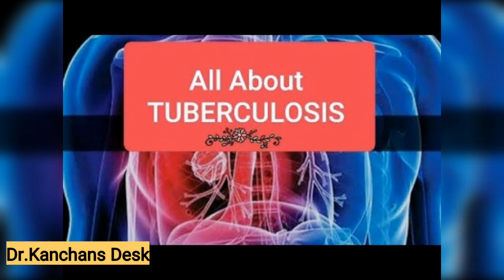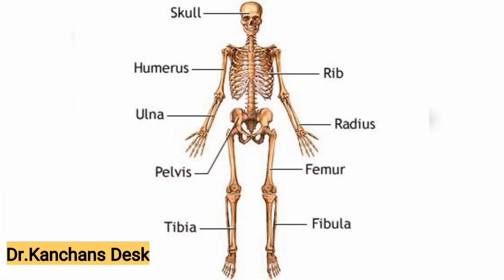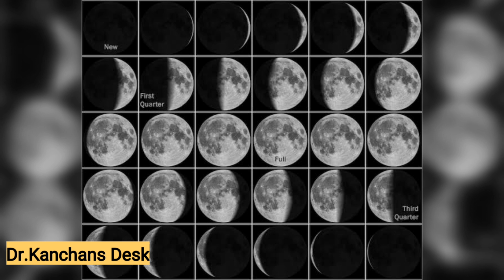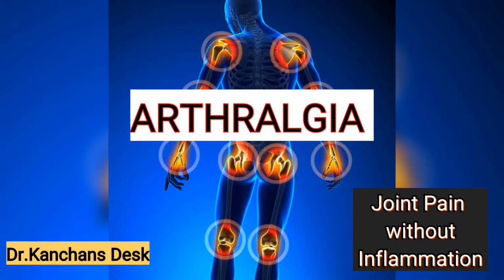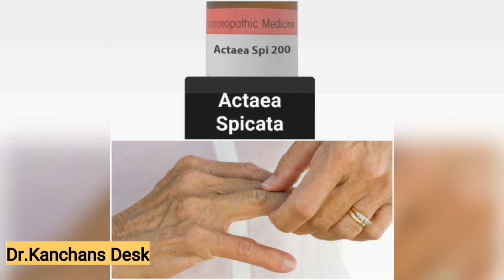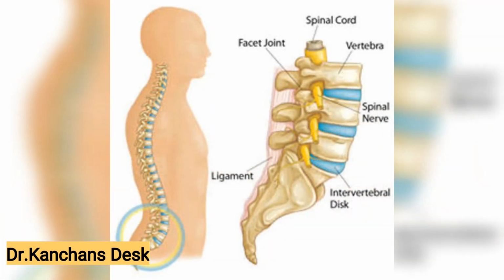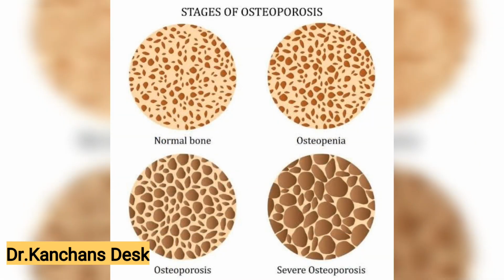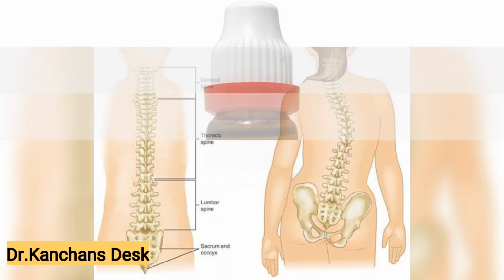Treatment for All Bone related Problems with Homoeopathy in time || DrKanchansDesk || L- 103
This video Explains All types of  Skeletal Problems & Bones related Diseases and Disorders  with Effective Homoeopathic Remedies to treat them in time.